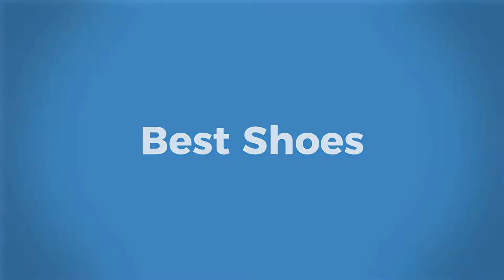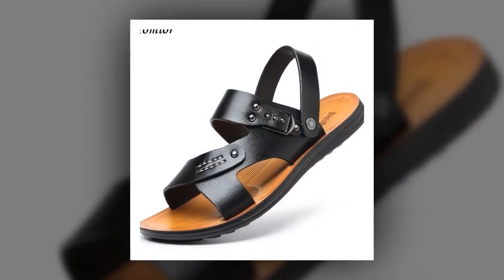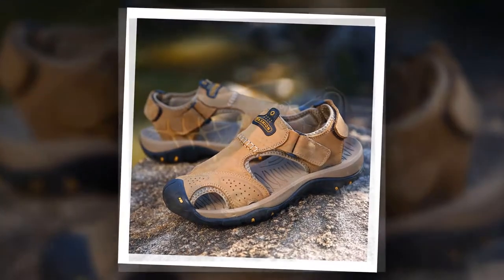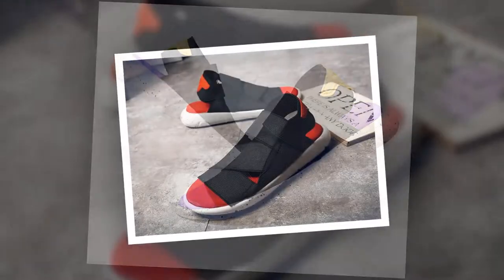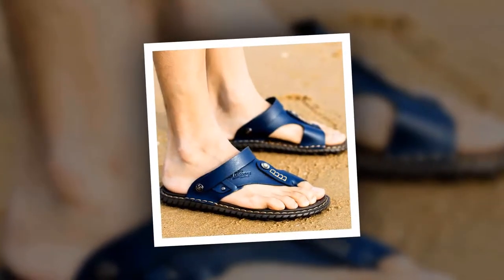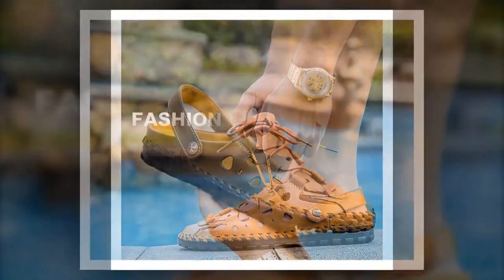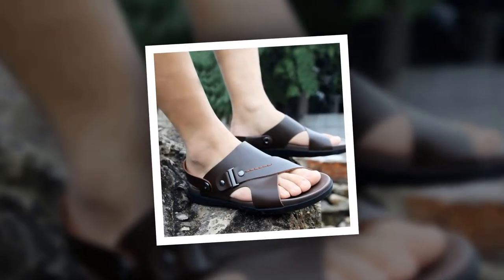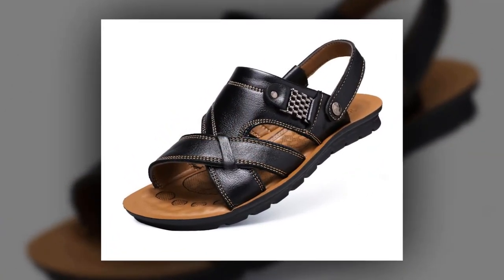Top 10 Best sandals for walking 2023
Walkers choose walking sandals or trail sandals for both short and long distance walks. This lists walking sandals are really good.

Some designs have a closed toe for more protection against rocks and roots, while others are open-toed as with traditional sandals. All best sandals for walking is for you.

Materials matter for comfort, too. Leather lasts really long, but it might not always be so forgiving unless there’s some kind of cushion on the inside. Best walking sandals 2021 will help you every time.

That is why in this review I have gone to great lengths to find the best walking sandals I could find. From the simple and affordable, to the super-comfy and stylish, This review has them all.

Overall, this walking sandals list can be a good choice if you are really in need of a Best sandals for walking and don’t want to invest much money.